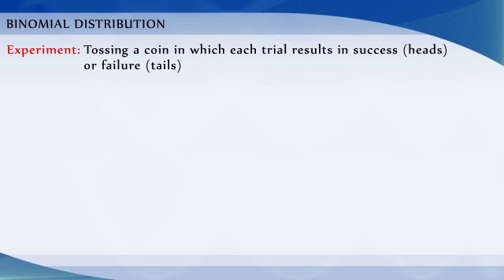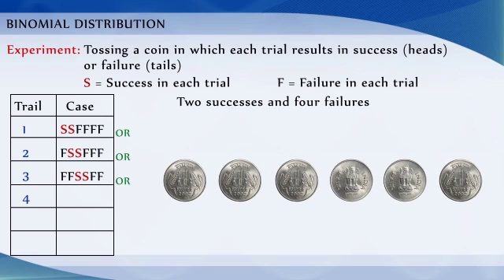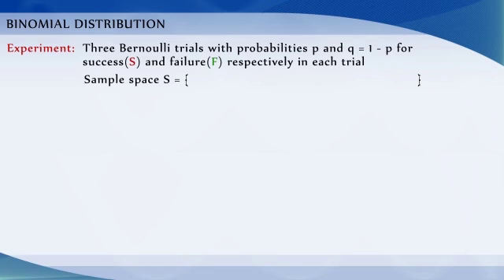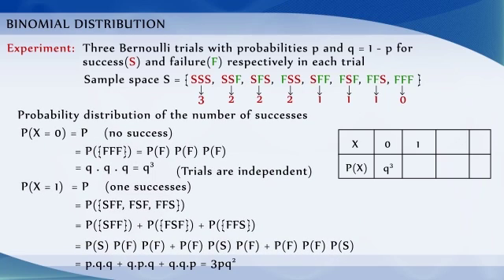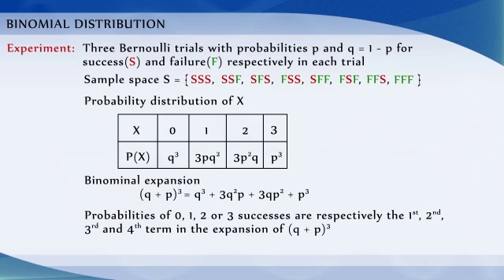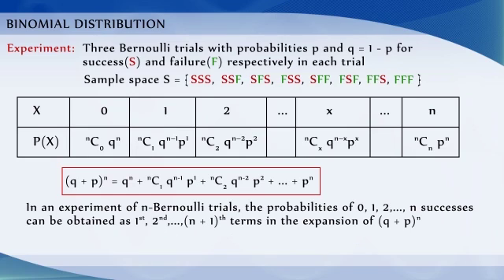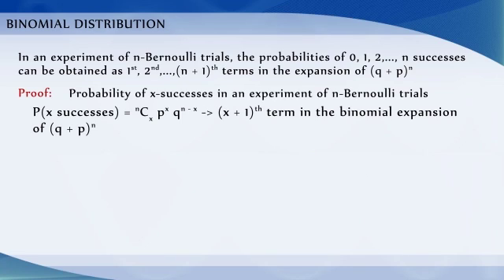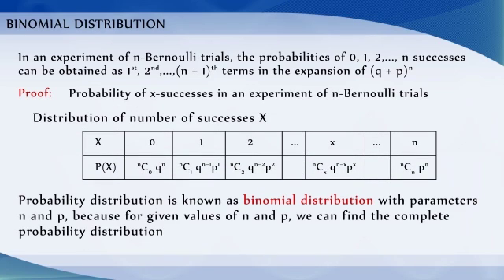13-7-2 Probability - Binomial Distribution